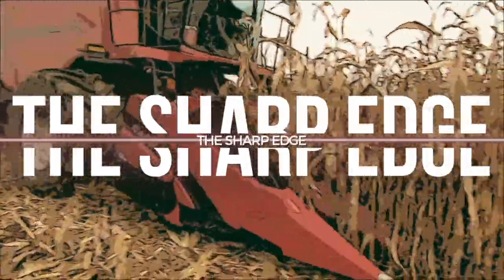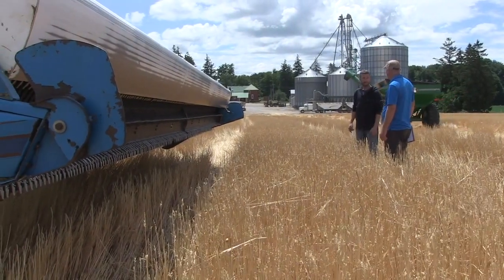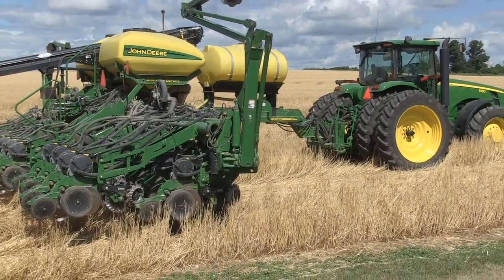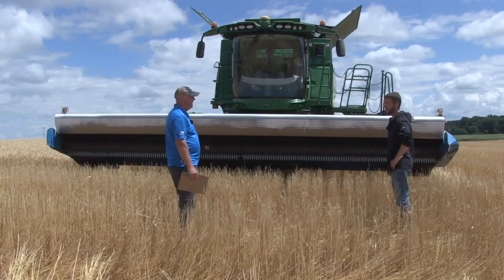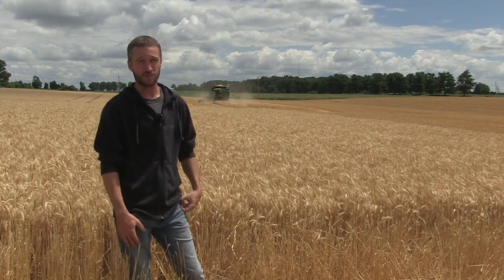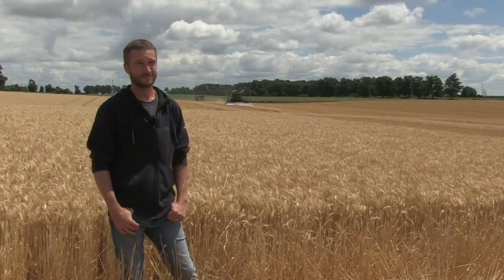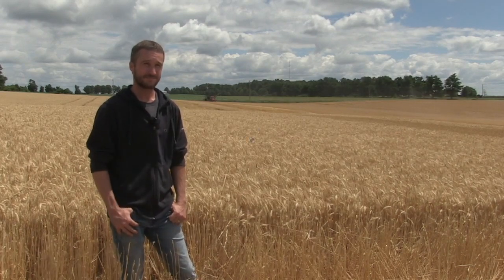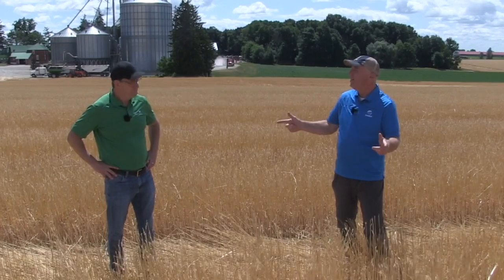The Sharp Edge: Stripper header boosts double crop soybeans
James Hammerton, who farms with his family at Sweaburg, Ont., is giving double crop soybeans a solid go, with the aid of a stripper header to harvest the preceding wheat.

On this episode of the Sharp Edge, RealAgriculture's Bernard Tobin is joined by Greg Stewart, agronomy lead with Maizex Seeds. Stewart interviews Hammerton about his thought process behind the stripper header and how he's making it work to double crop soybeans.